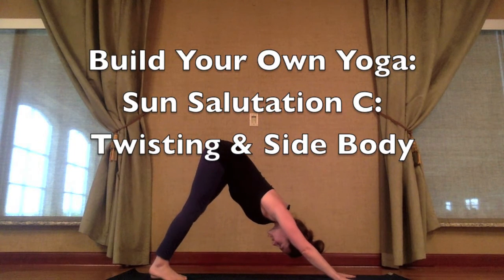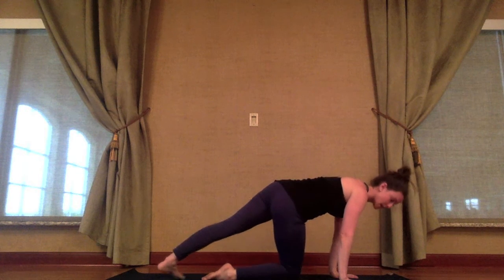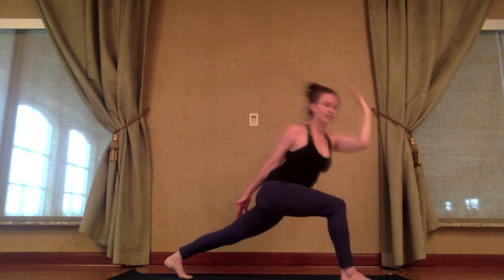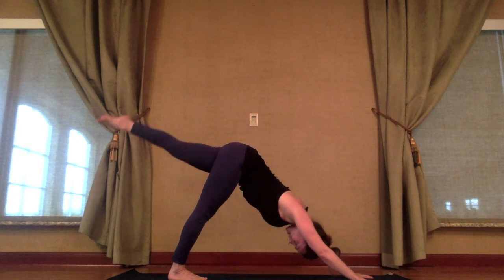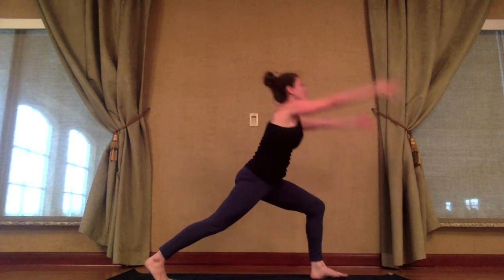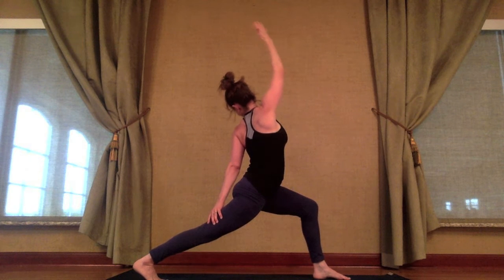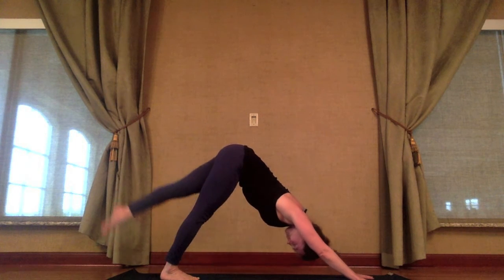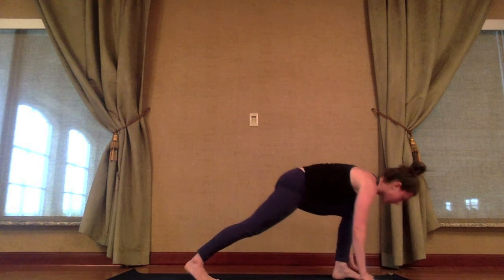Build Your Own Yoga: Sun C: Twisting & Side Body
Focus on breath and slow movement as you build strength in the sides of your body and deep core. Opportunities to modify for your body are offered throughout the practice.